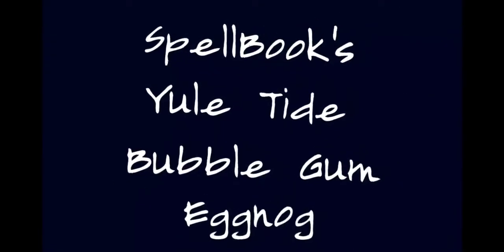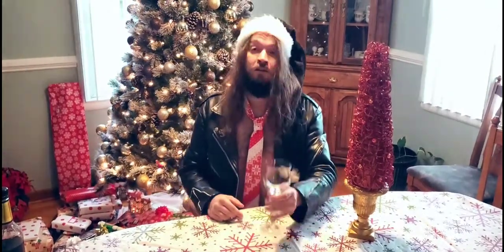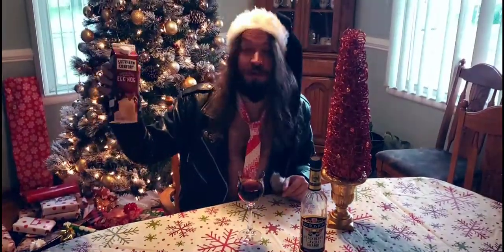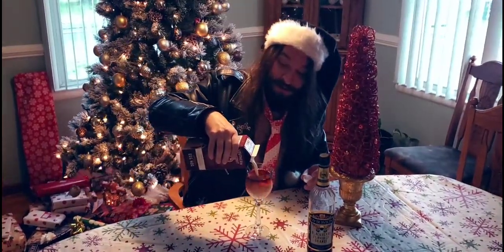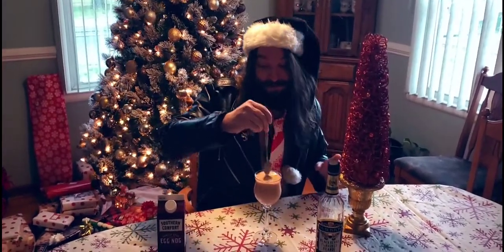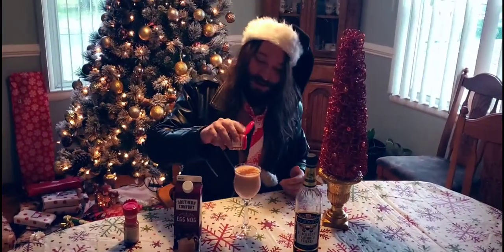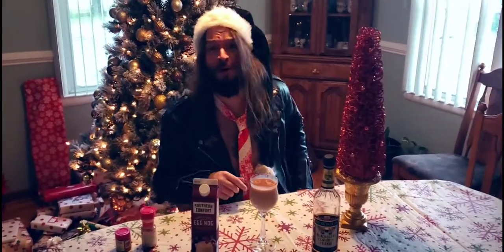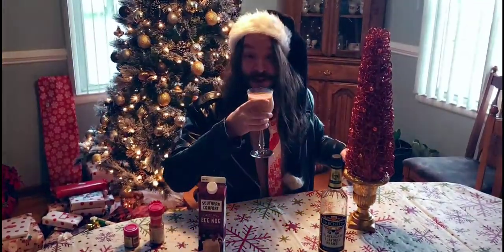SpellBook's Yule Tide Bubble Gum Eggnog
New album out now!